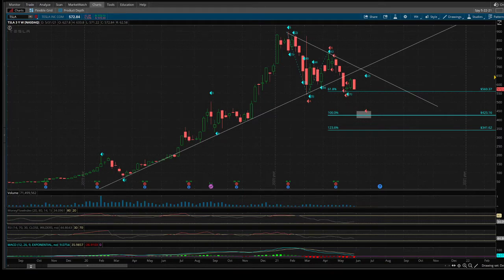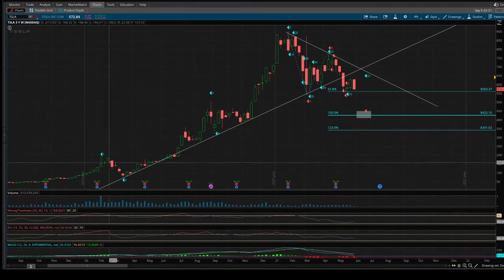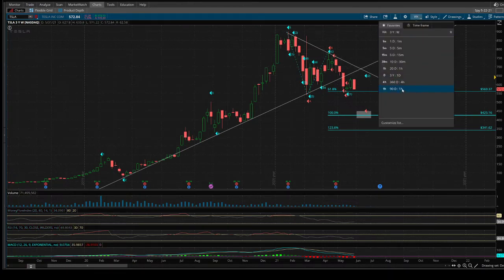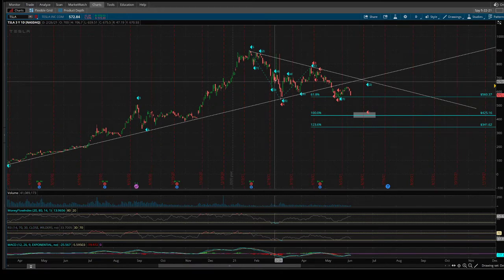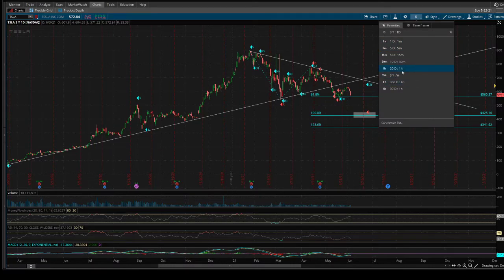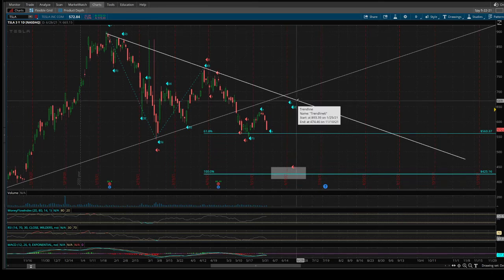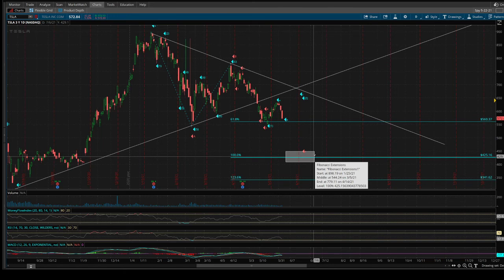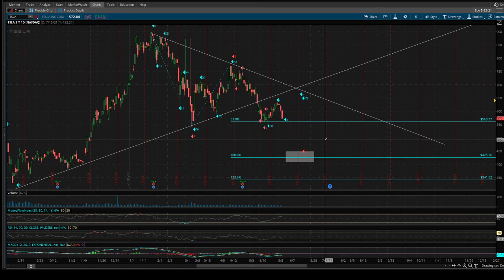Elliot Wave Theory Analysis Tesla $TSLA 6-3-21